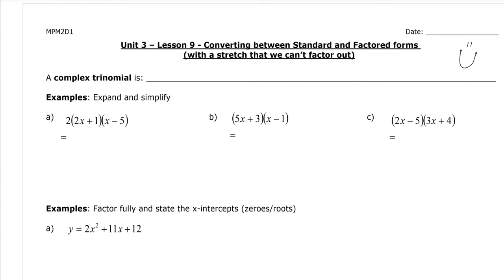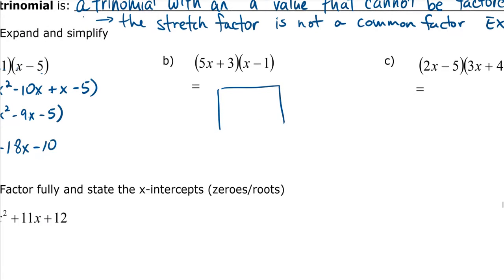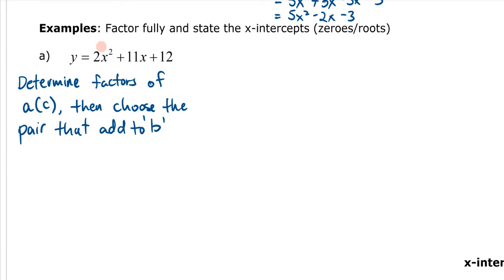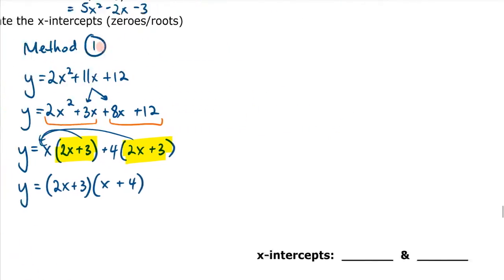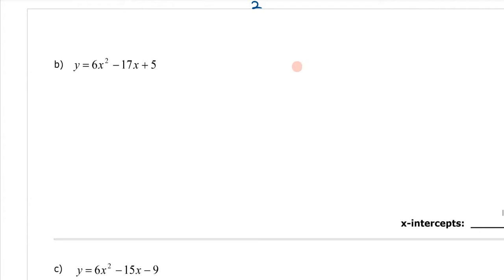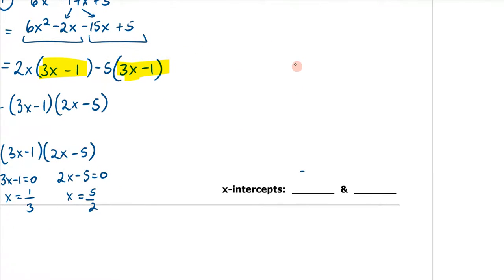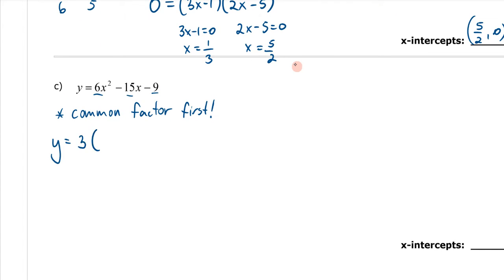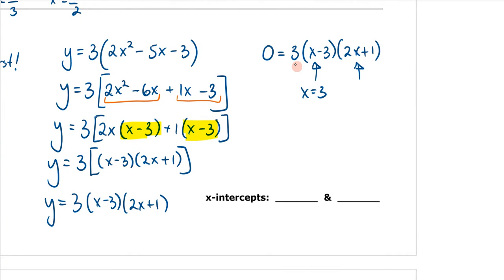Convert between Standard and Factored Forms